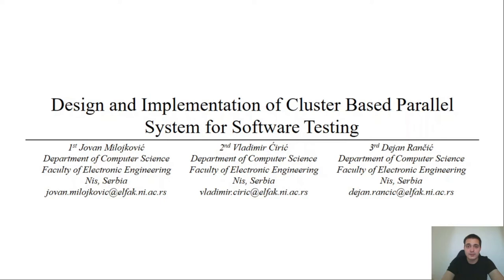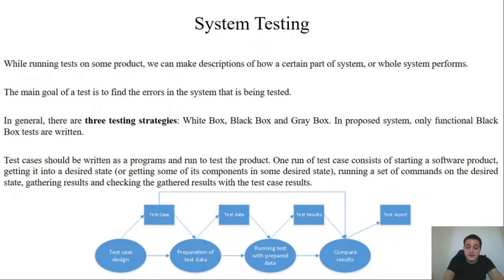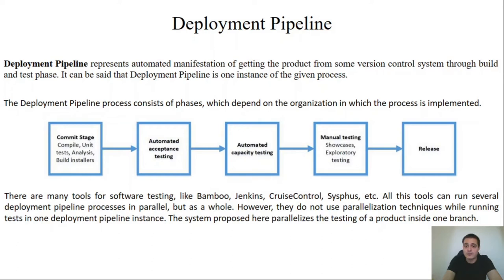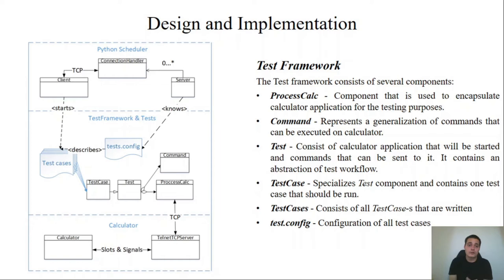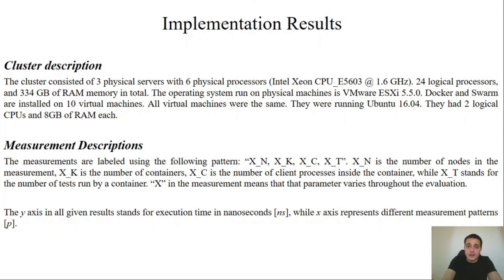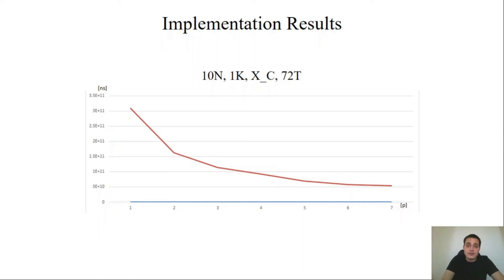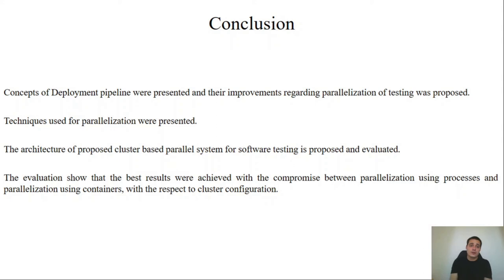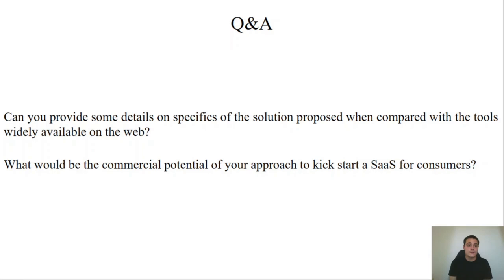ZINC 2020 - Design and Implementation of Cluster Based Parallel System for Software Testing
Design and Implementation of Cluster Based Parallel System for Software Testing

Jovan I Milojkovic (University of Nis, Faculty of Electrical Engineering, Serbia); Vladimir M. Ciric (University of Nis, Faculty of Electronic Engineering, Serbia); Dejan Rancic (Faculty of Electronic Engineering, University of Nis, Serbia)

In a new era of technology, reducing process execution time using multiple hardware components is a trend. In order to reduce cycle time in software delivery smarter deployment pipeline strategies should be considered, as well as parallel builds and parallel testing strategies. In this paper we propose a system that parallelizes software testing within the deployment pipeline. The proposed system increases hardware used for the process execution and reduces time needed for testing of a developed software product. Docker will be used for the system implementation. Parallelization will be achieved at process and container levels. Furthermore, in this paper we show how parallelization using containers and processes affects time needed for test execution of a developed software product.